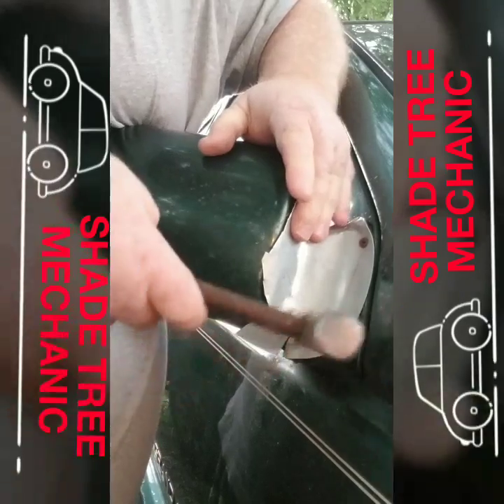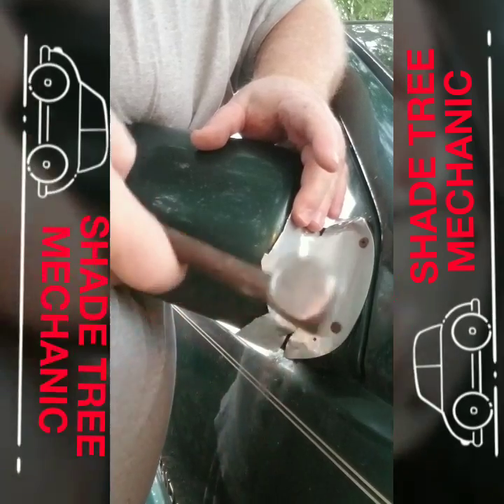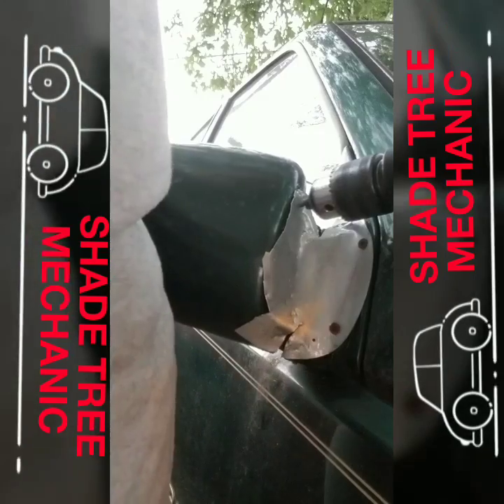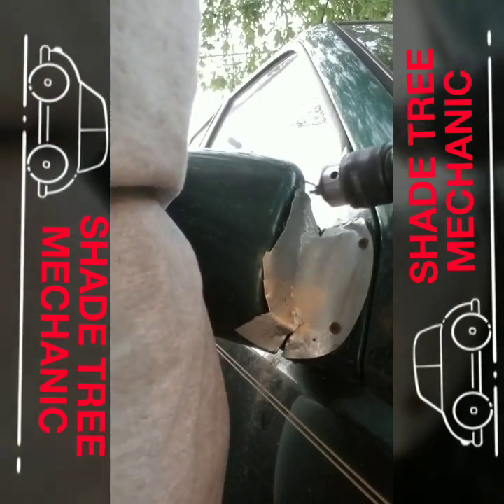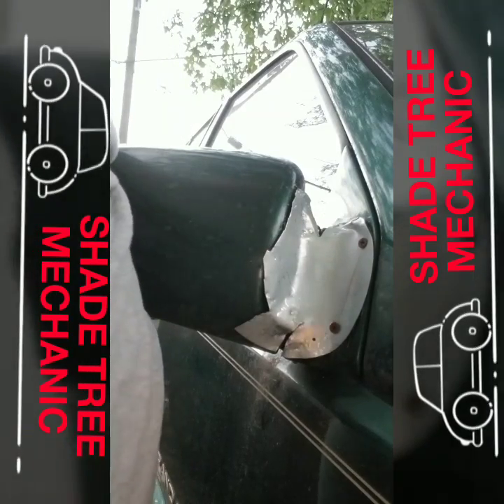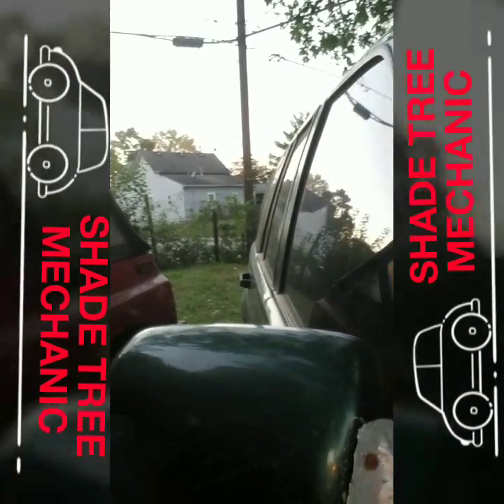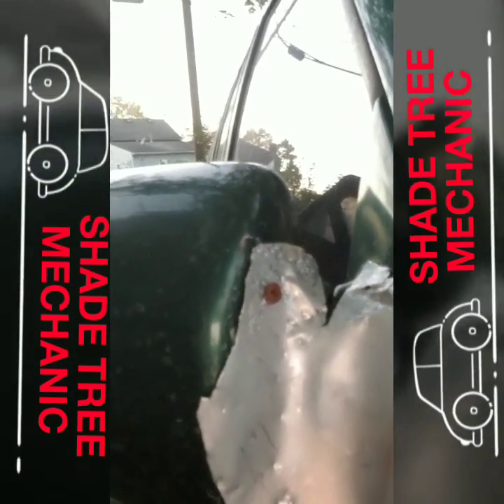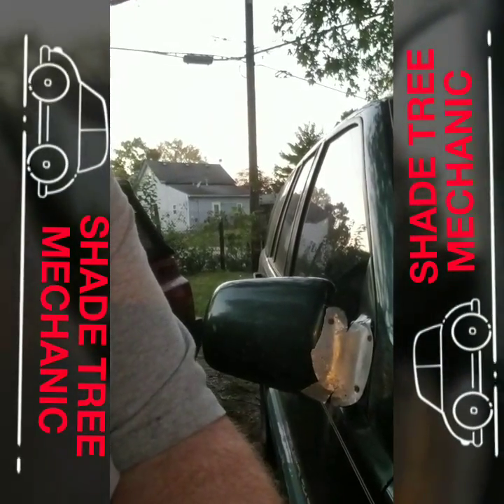How to repair a side mirror on 1997 grand jeep Cherokee by Steve brydges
shade tree mechanic